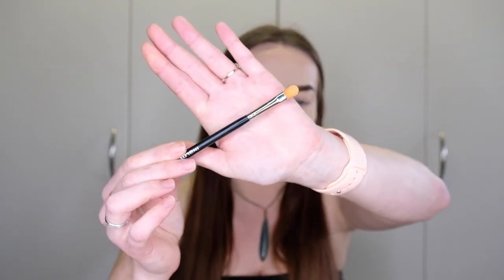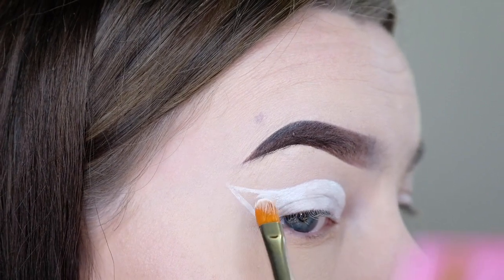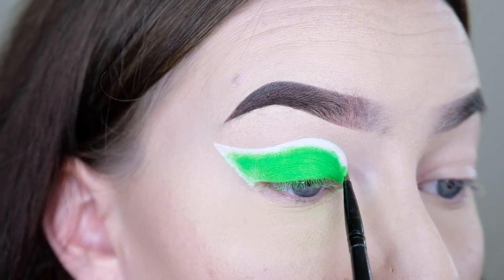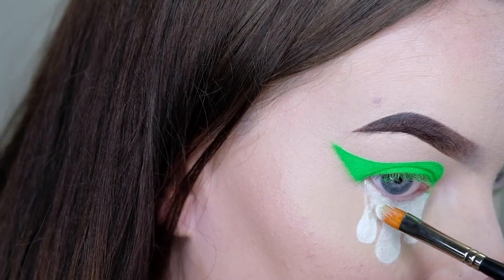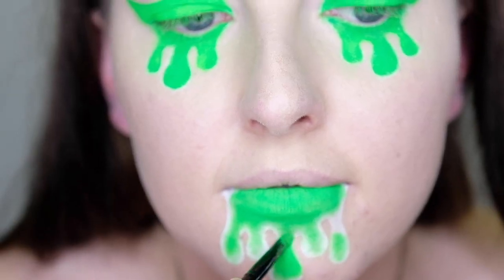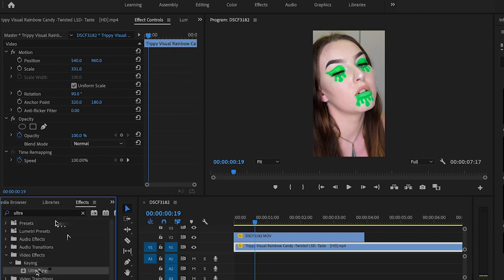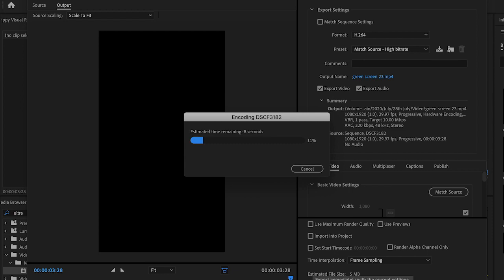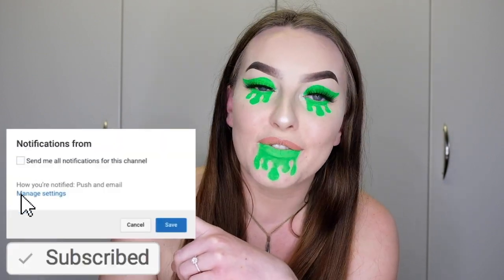GREEN SCREEN MAKEUP TUTORIAL | MAKEUP & EDITING WITH PREMIERE PRO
Hi everyone! Today's video is something a little different, it's a tutorial on this green drip look but I also show you how you can edit it to be a green screen and play funky patterns IN your makeup. I saw this on Twitter and TikTok and because I always use green screens in one way or another anyway, I knew I had to give this a go!

Helen E Cosmetics: Neon Pure Pigment (Green)

MAC: Retro Matte Lip Wear (Lady Be Good)

XO Beauty: Faux Mink Lashes (Cupid)